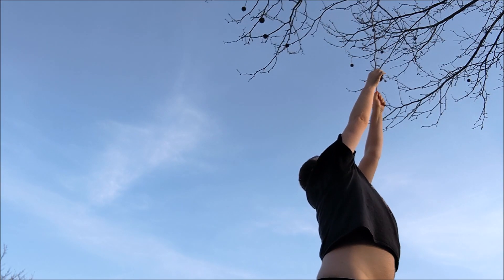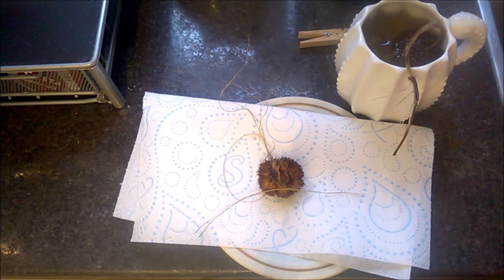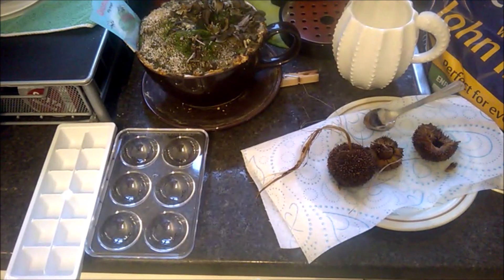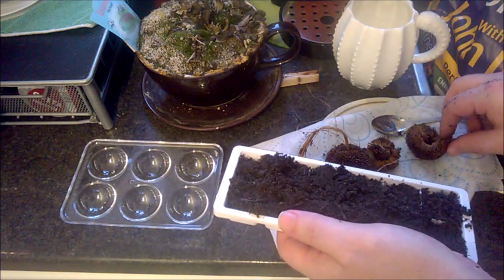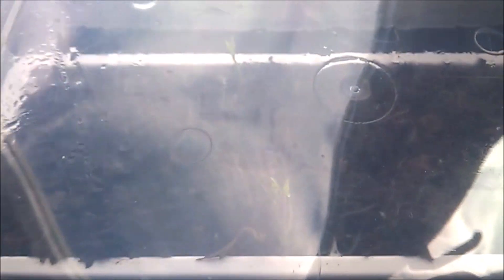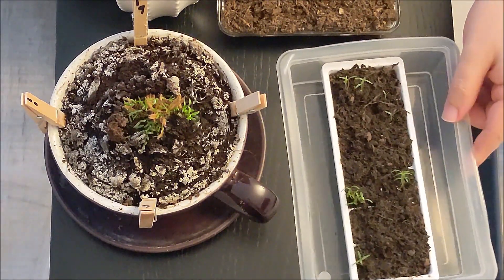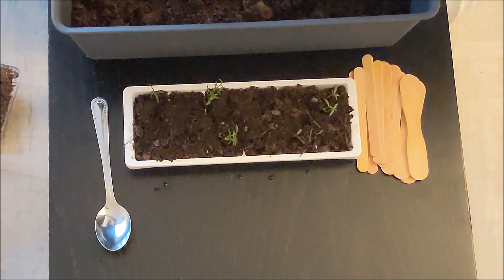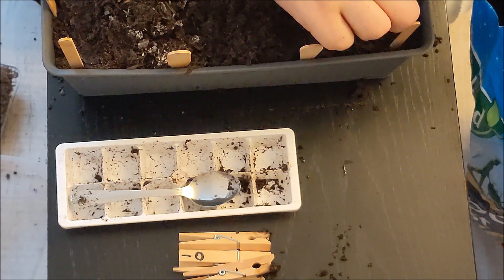How to grow London Plane trees PART 1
Growing London Plane trees from seed. How hard can it be?